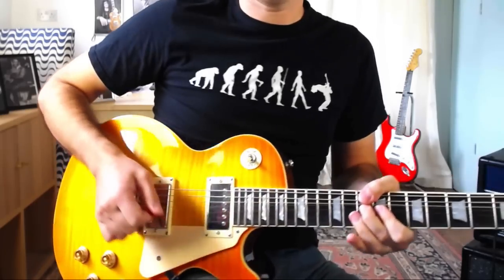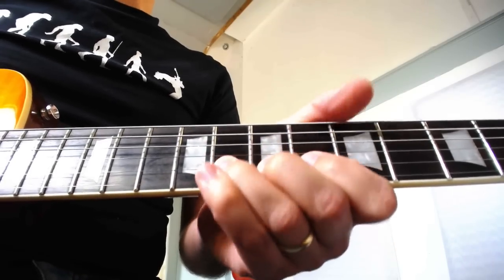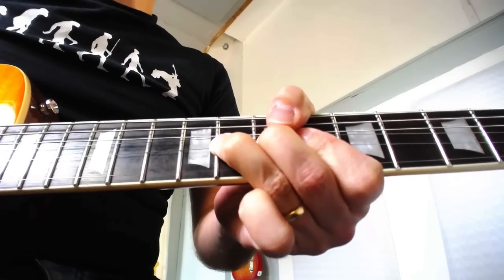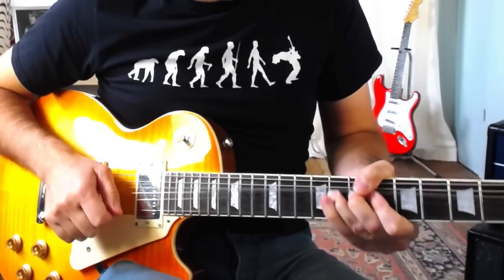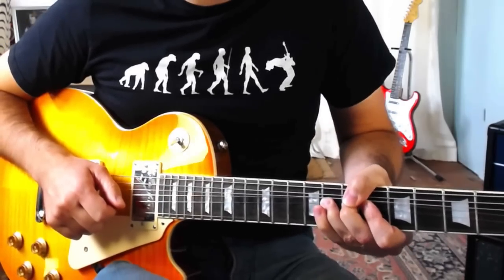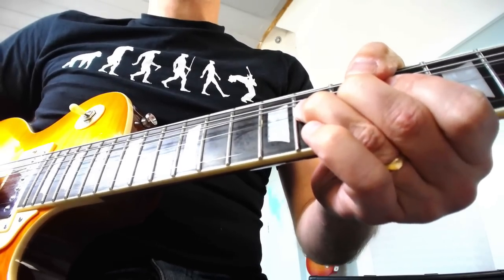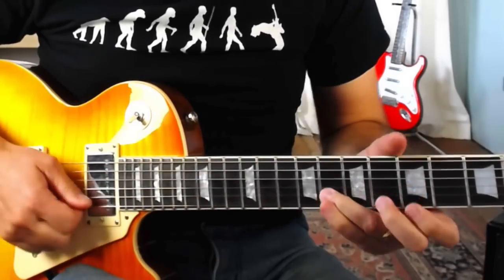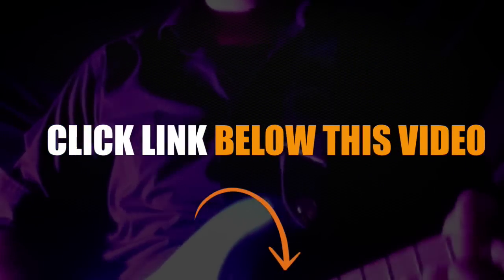Bending Vibrato Guitar Lesson - How to Vibrato String Bends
Exciting News : Now available, my Rock Lick Method for Guitar book. A step-by-step method for building the killer rock guitar vocabulary all the great rock players have with over 200 licks, examples, exercises and solo studies. Includes over 120 minutes of bonus video and audio content. Available in paperback and kindle on Amazon (more bookstores coming soon) Click here to view in your Amazon bookstore
Bending Vibrato Guitar Lesson - How to Add Vibrato to String Bends

Adding vibrato to your string bending can sound awesome and bring your string bending technique to life. But getting your bending vibrato sounding good on string bends can be tough! In this guitar lesson you'll learn the technique for adding vibrato to your string bends whilst avoiding many of the common vibrato mistakes most players make.

Plus...the CAGED SYSTEM FOR GUITAR - step-by-step method for mastering the fretboard -with scales, sample licks, backing tracks, practice routines and more.

Lesson breakdown:

0:23 Hear a demo of what vibrato sounds like with string bends. Notice how it makes bends so much more expressive and energetic!

0:48 Bending Technique and hand Position

If you're getting a poor sounding string bend to start with...then no amount of vibrato will get it sounding good! Here we look at some key pointers for solid bending technique. I suggest putting your thumb firmly over the top of the neck when you bend and make sure you use the next door fingers to help push the string. This makes it easier to move it as well as providing much needed stability and strength.

1:41 Adding Vibrato to a Bend.

To add vibrato to a bend you basically let the bend down a fraction then bend it back up to pitch. This takes a little control to get sounding good! Only let the string down a very small amount before bending it back up again.

2:05 Vibrato and Bending (Tips for Success!)

So that's the mechanics of how it's done. Now let's look at some crucial tips you need to know about to get your vibrato on your bends sounding good.

2:15 Vibrato Tip 1-  Make your vibrato sound rhythmic.

Give your vibrato a rhythmic 'pulse' so it sounds musical, controlled and polished.

2:45 Vibrato Tip 2 - Bend the String Back to Pitch

Out of tune vibrato is not good! After you let the bend down make sure you bend it all the way back up again. If it's 'in between' then it'll sound like an out of tune bend...not good.

3:14 Vibrato Tip 3 - Even 'Let Downs'

Try to let the string bend down the same amount each time. This will make the tone and pitch of your bending vibrato consistent and smooth. If you're doing this and making your vibrato rhythmic at the same time then you're on your way to getting great vibrato and string bending technique.

3:50 Vibrato Tip 4 - 'Pin' the String

As you bend and vibrato you need to keep pressing the string 'into' the fingerboard of your guitar. If you release the pressure here then you'll lose the sound and note. So it's essential to keep a strong grip on the string even though you're pushing it up and down.

4:40 Bending Vibrato Practice Exercise

One of the best ways to practice your bending vibrato is to take a common scale like the minor pentatonic and practice adding vibrato to the most often used bends from the scale. I demo this using the A minor pentatonic scale.

for hours of free guitar lessons, free e books and join my free onlne guitar community for a free 'video powerpack' of exclusive lessons.